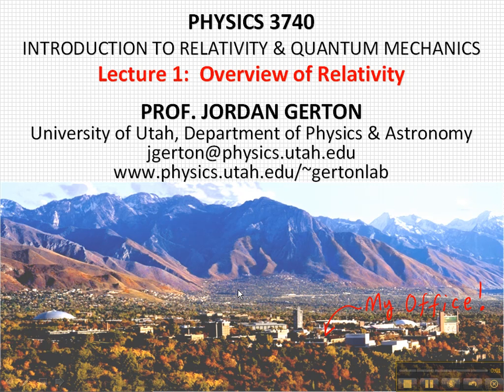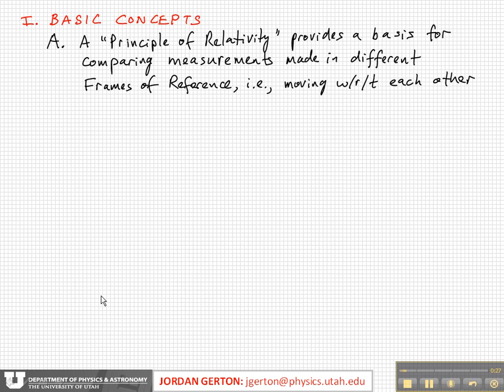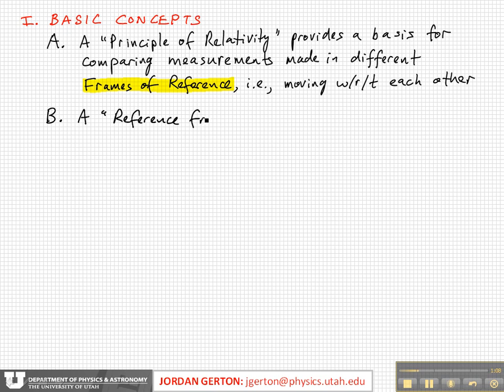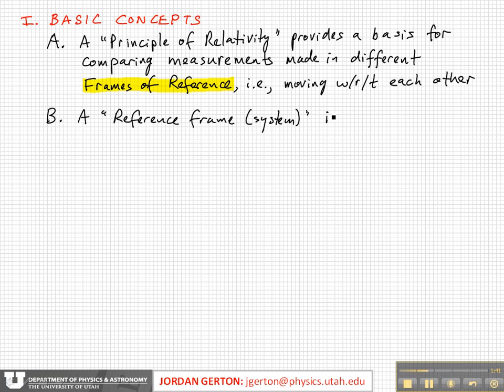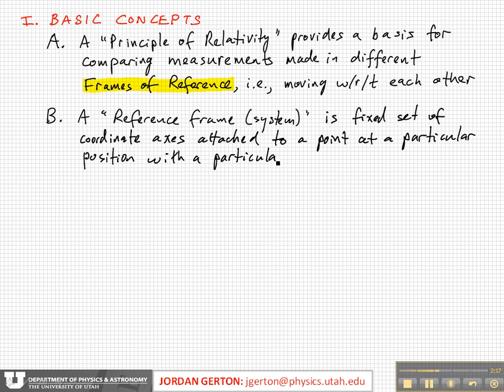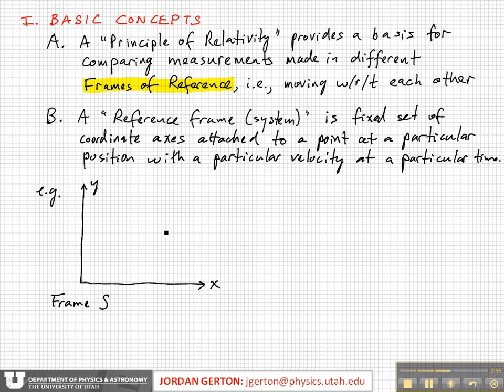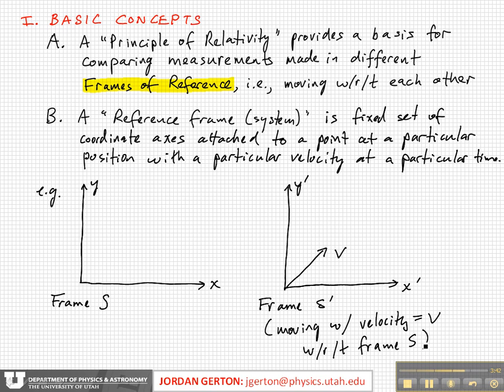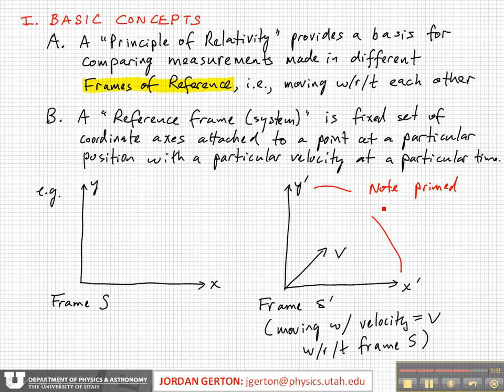PHYS3740 Lecture1-1 Overview of Relativity